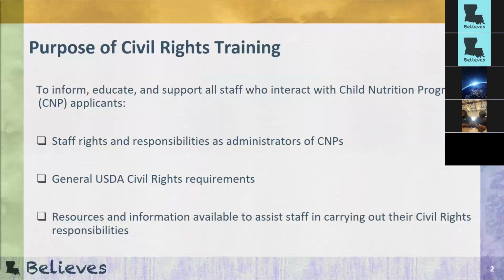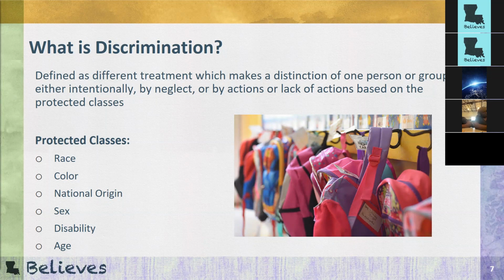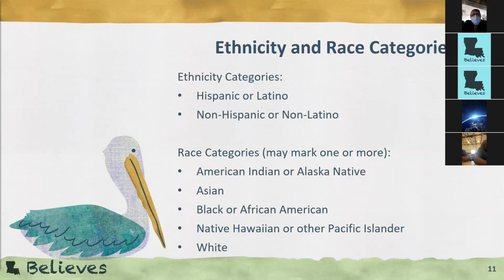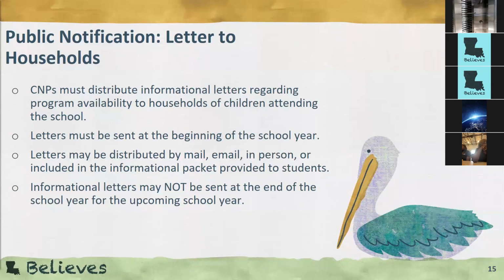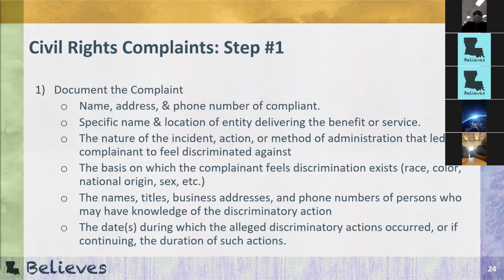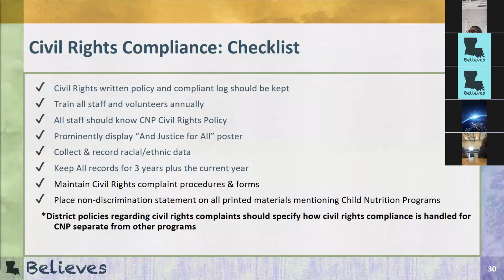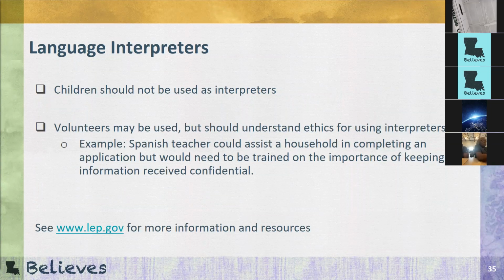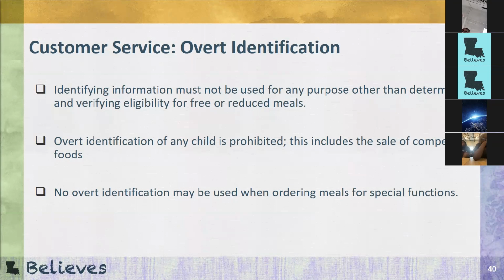Civil Rights - January 19, 2022